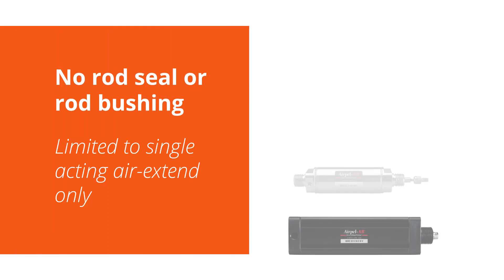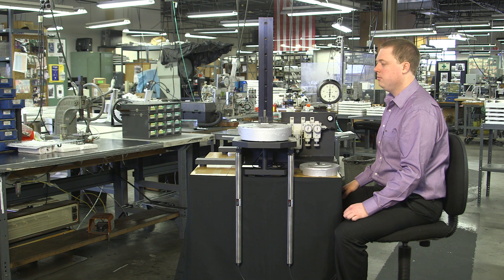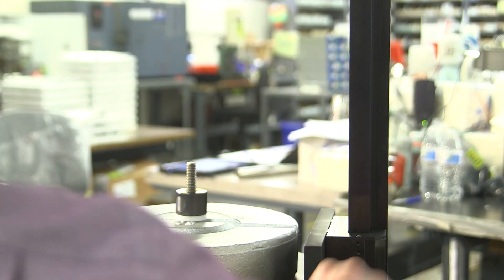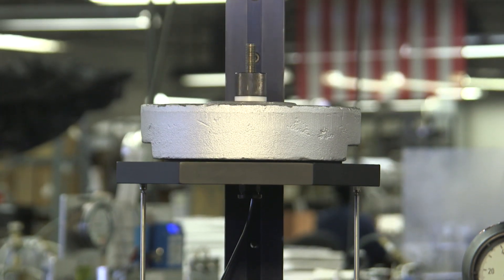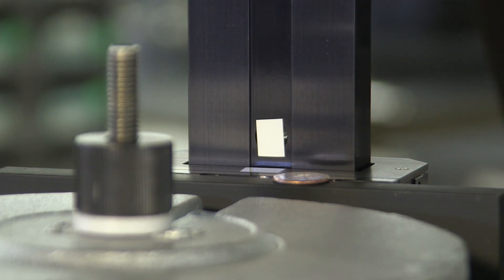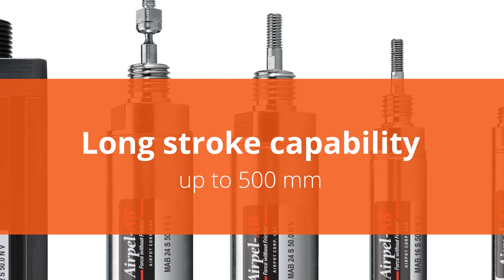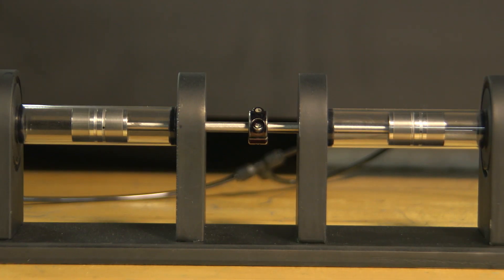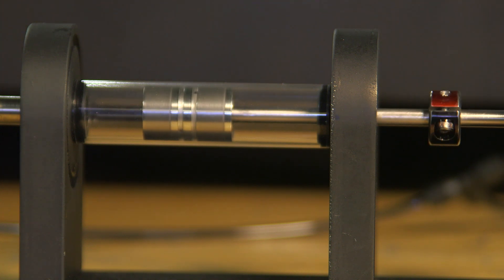Airpel AB Demonstration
These unique frictionless air cylinders provide the ultimate in accurate force pneumatic control for applications such as tensioning, counterbalancing linear actuator motor driven loads, and applying squeezing or holding forces to within 0.5 gm resolution.